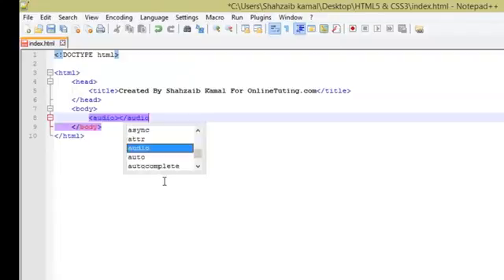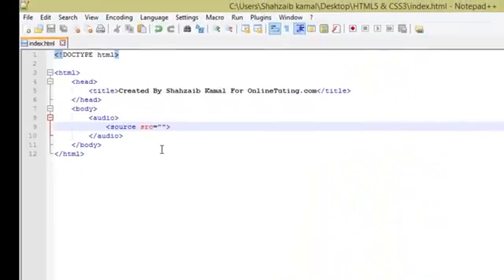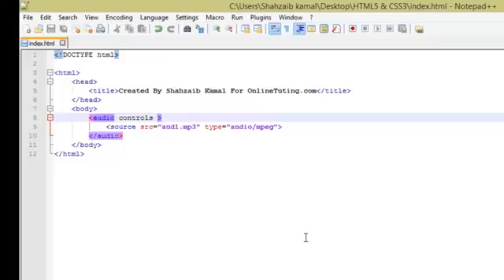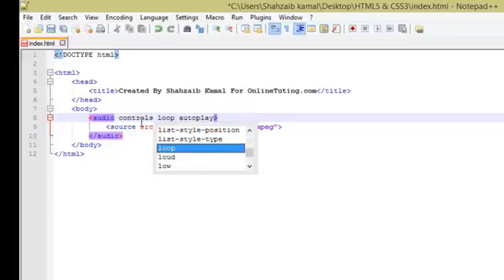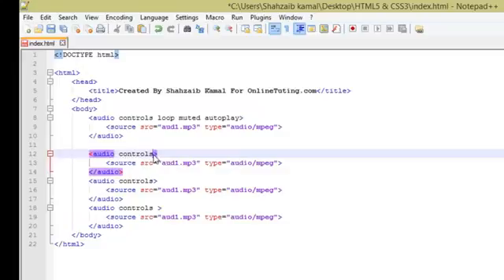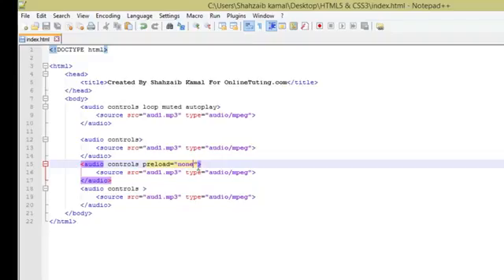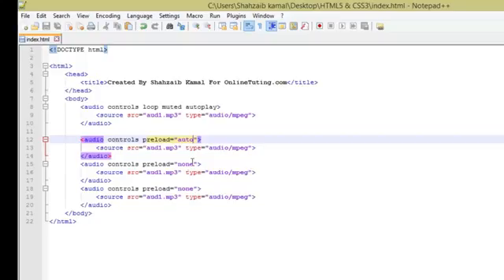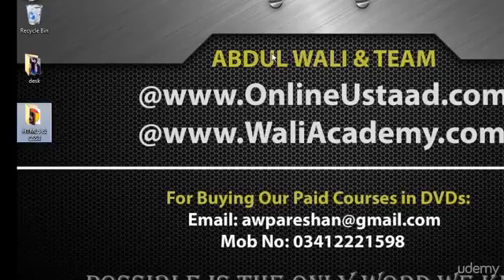Creating The Sidebar In Html5 And Css3